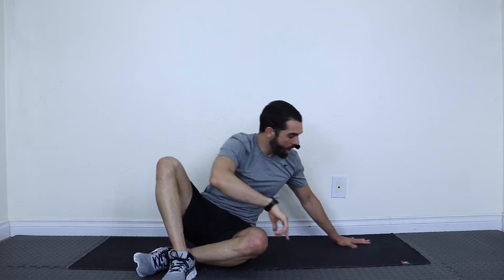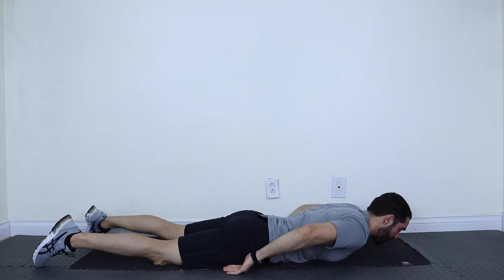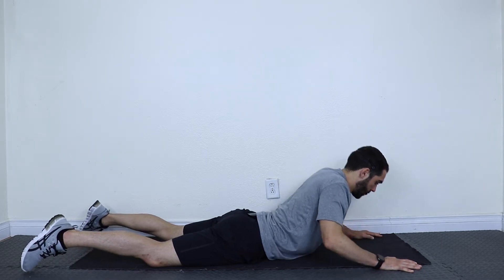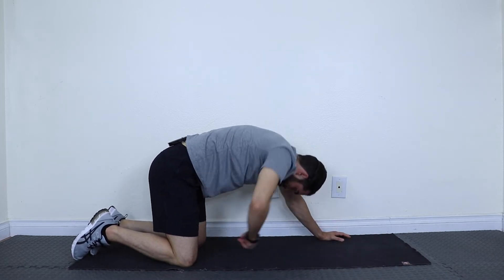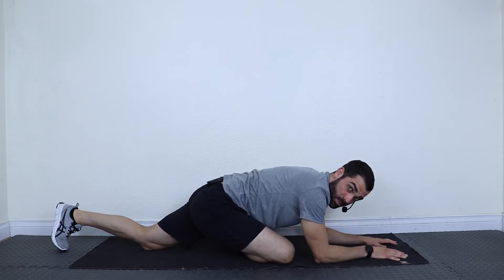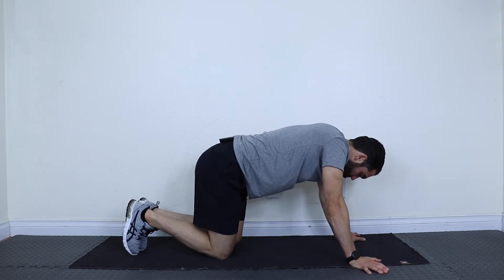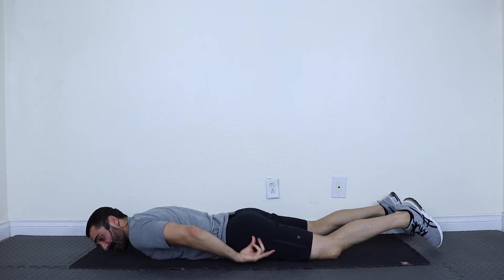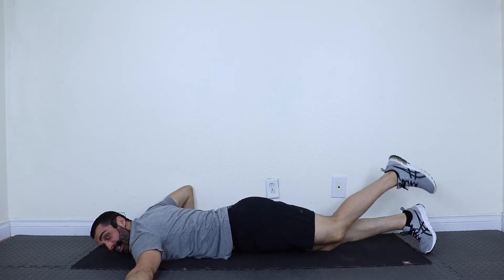Special Stretches on the Floor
►Want an EASY & FREE way to find all our workouts? Sign Up for our FREE easy-to-use workout library